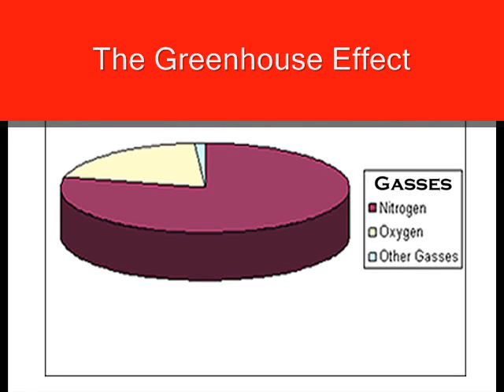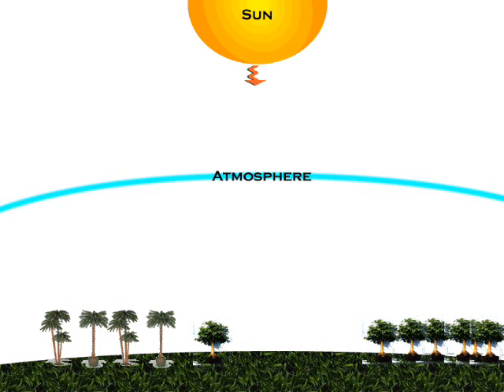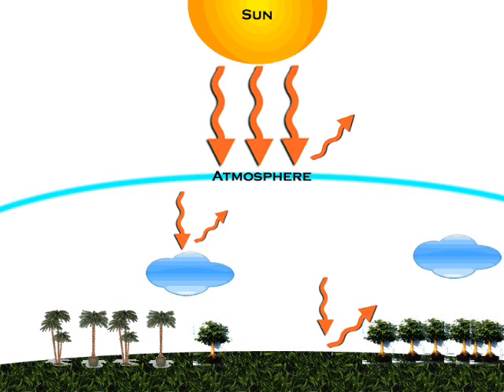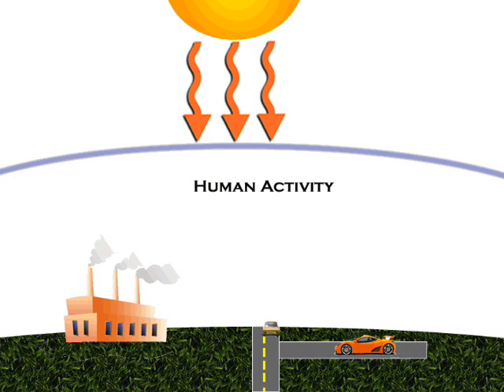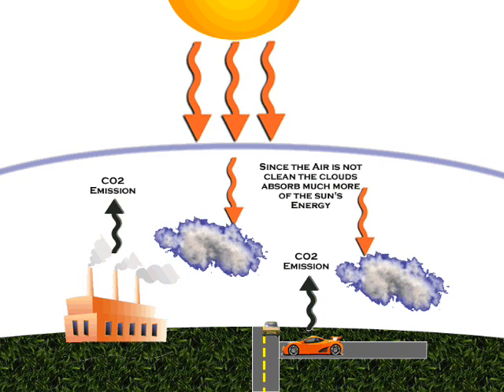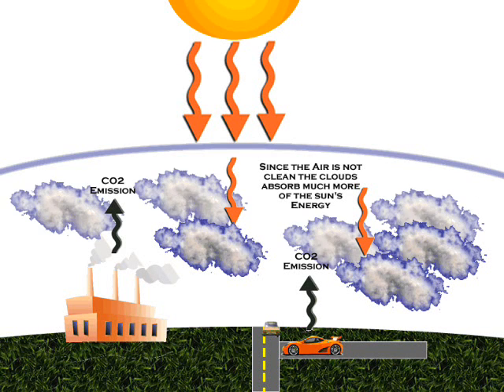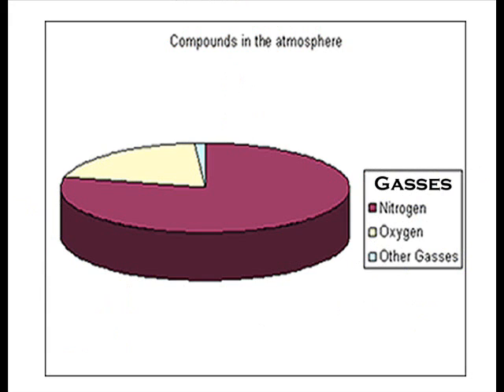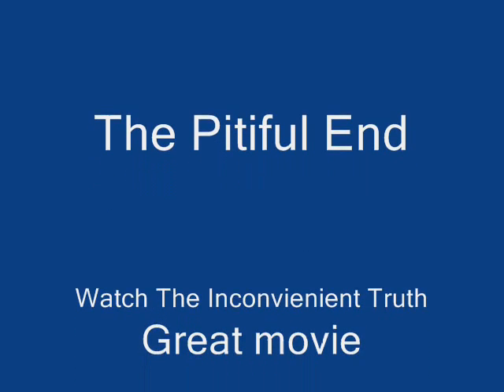GreenHouse Effect - FOR KIDS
The green house effect FOR KIDS